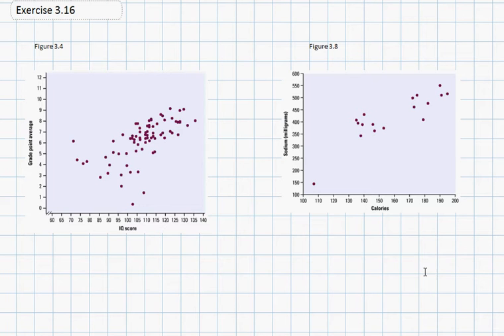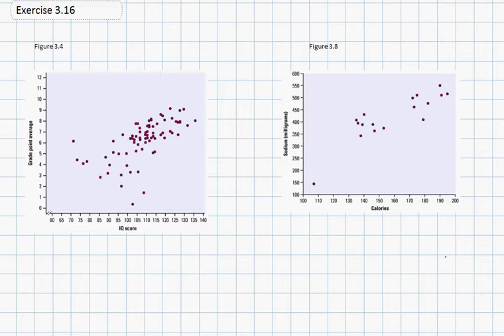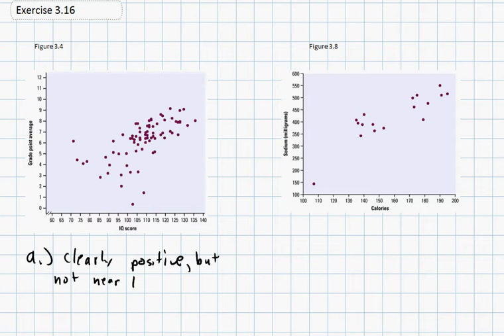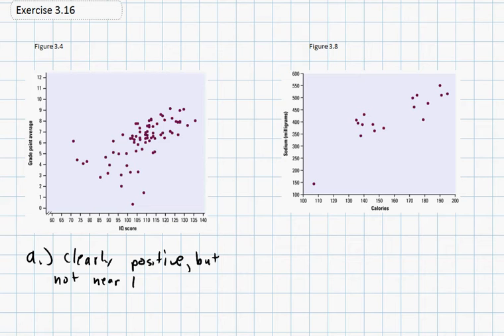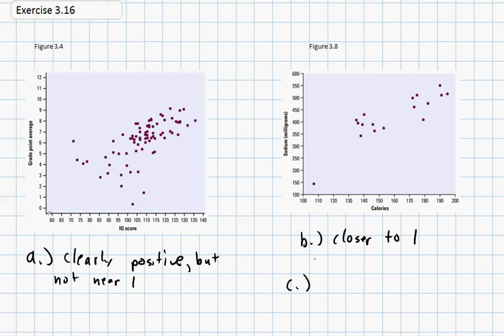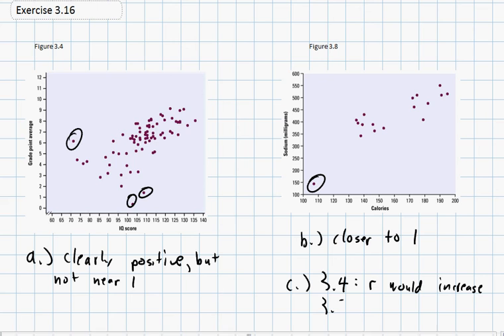3.16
Looking at Scatterplots